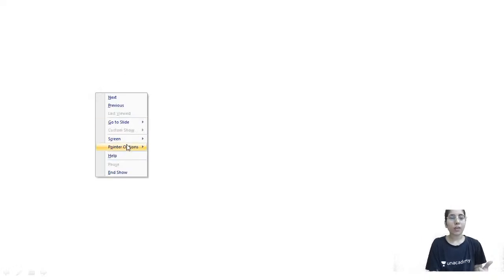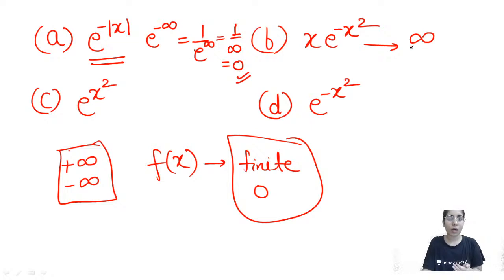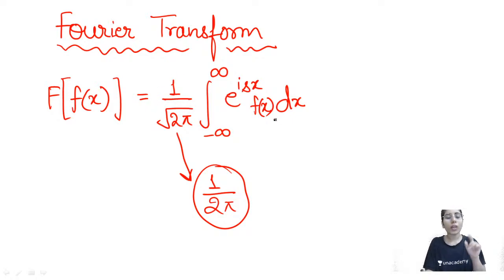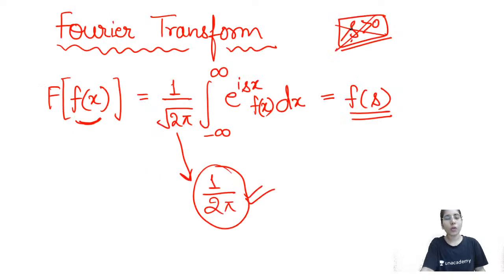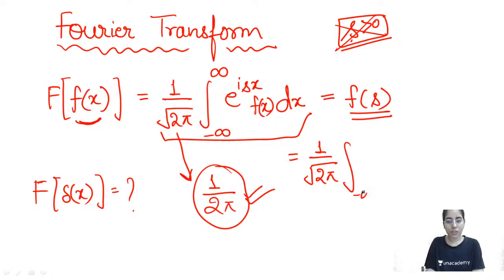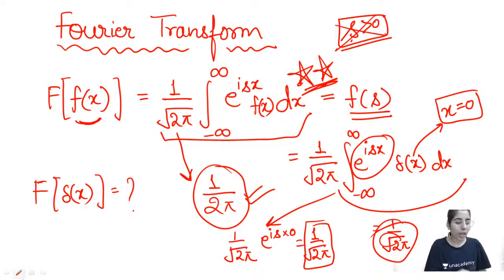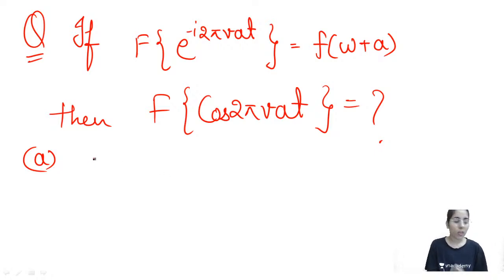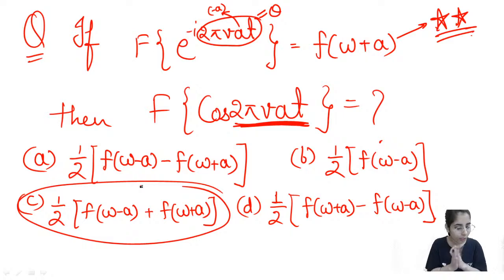Most Important Tricks Concepts & Questions - CSIR NET PHYSICS EXAM Part 1